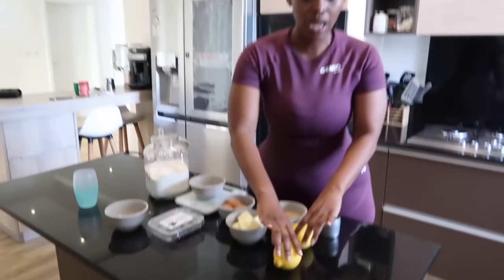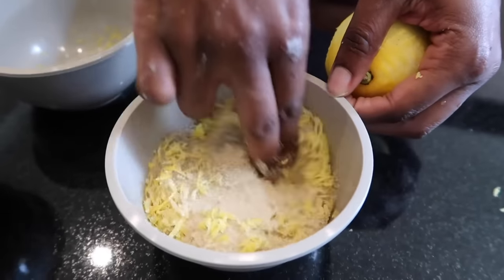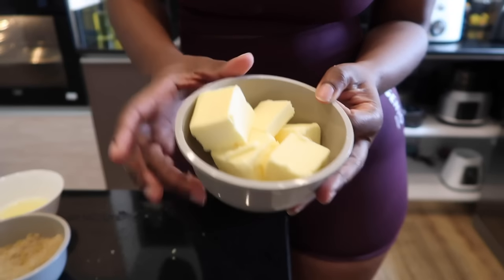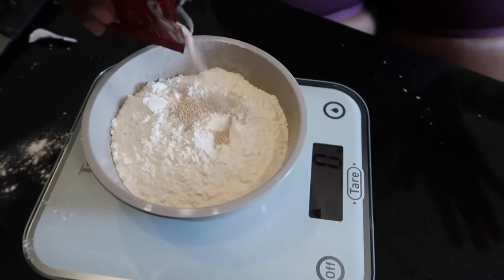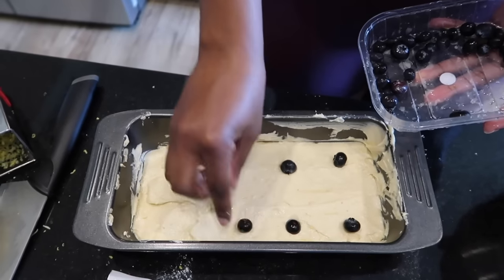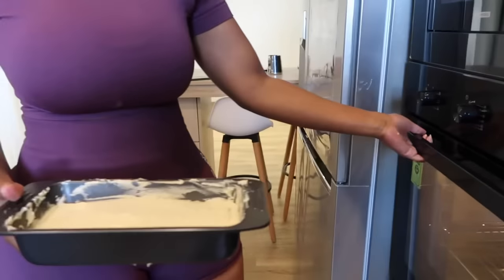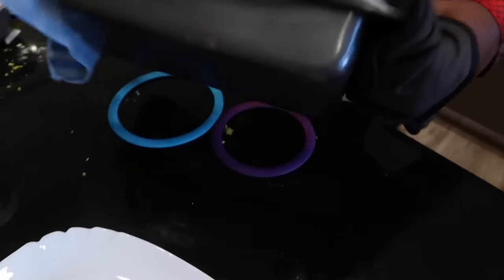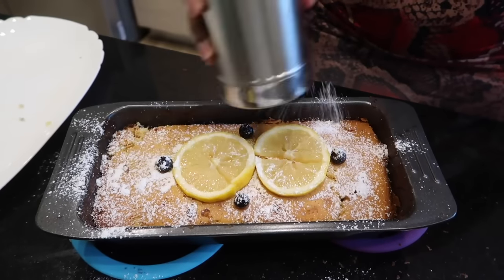MY FAVORITE BLUEBERRY CAKE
Simple blueberry cake recipe that the whole family can enjoy. Use simple equipments and estimate measurements like the true African you are if you don’t have the scale.